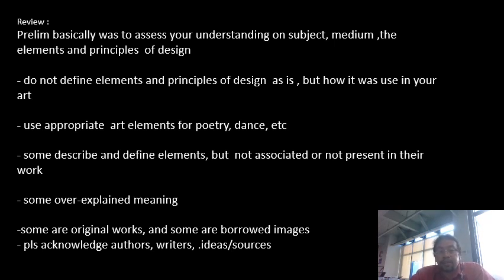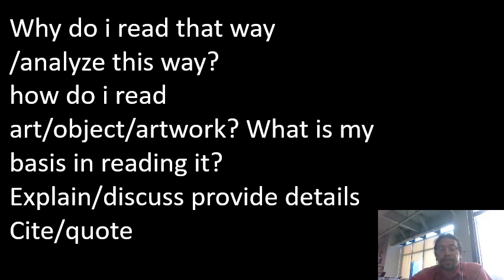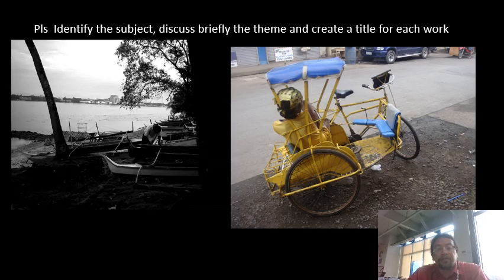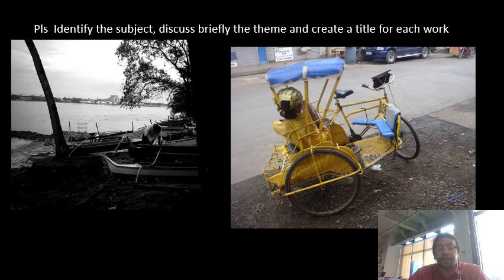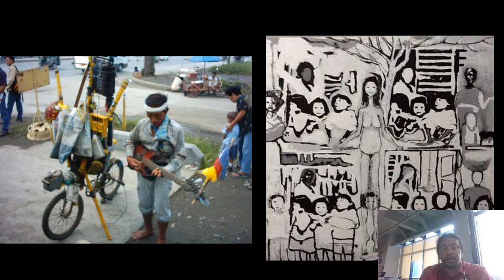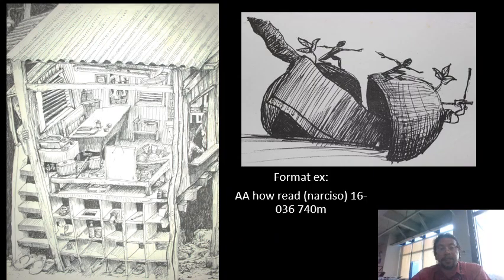AA sa how we read see